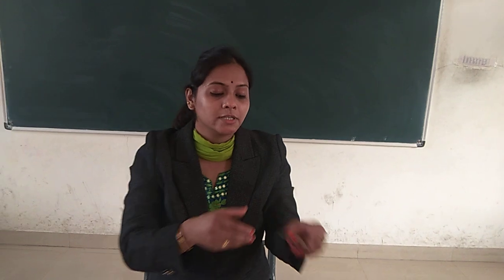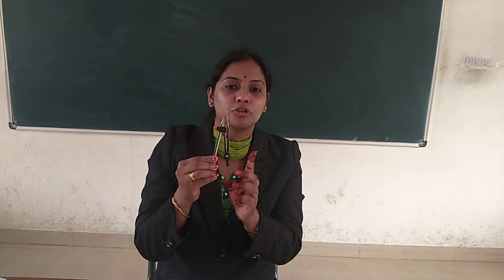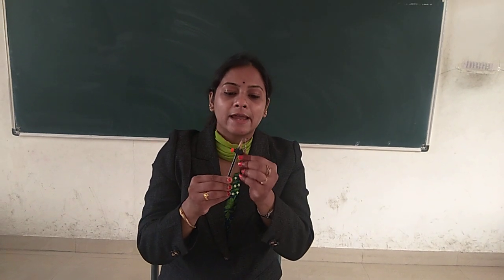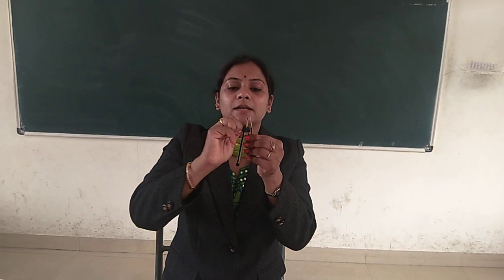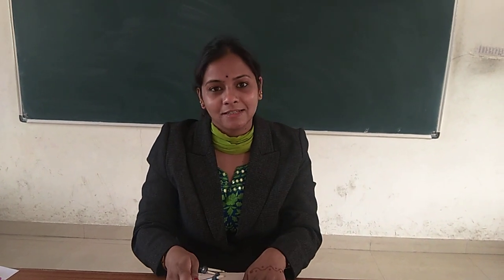Construction of circle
Easy steps to construct a circle